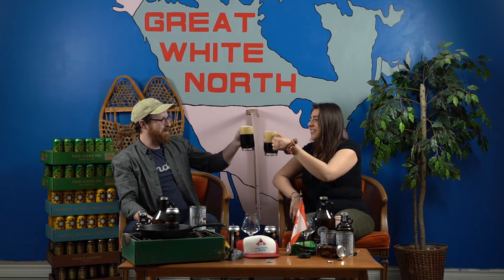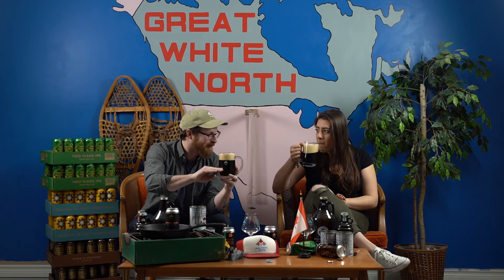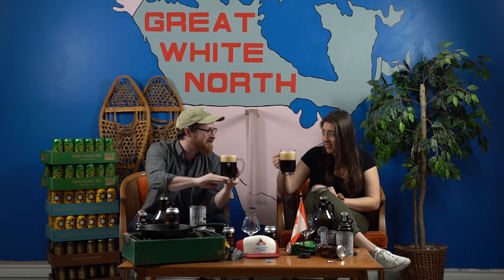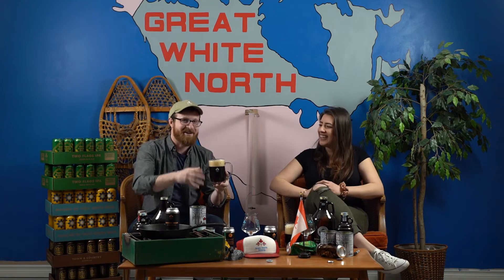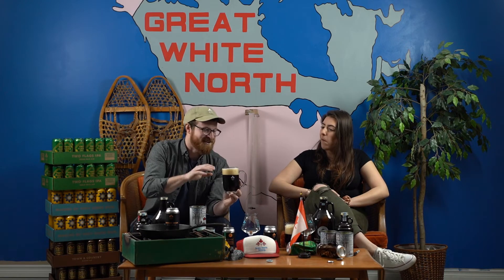Crispy Corner - Episode #6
Scott is joined by Shabs from the taproom team to chat dark lagers, delicious food pairings and the best thing on the Internet these days.